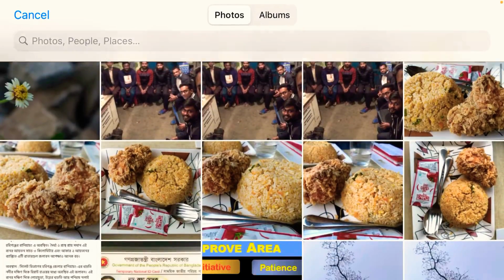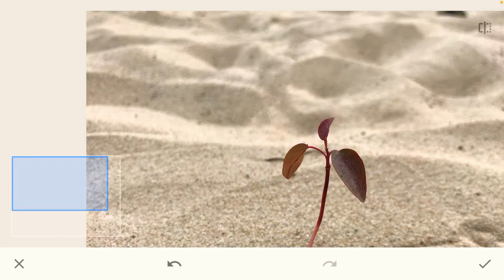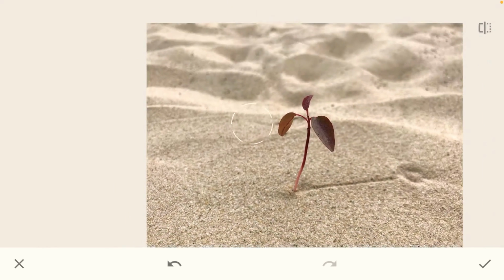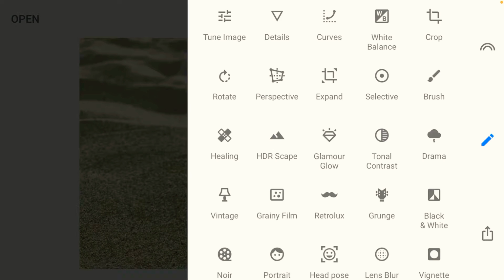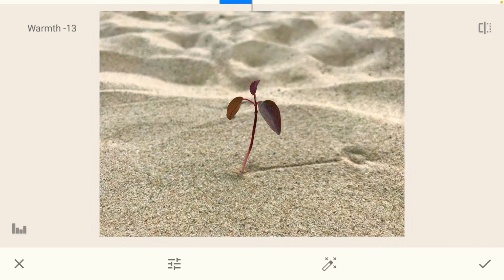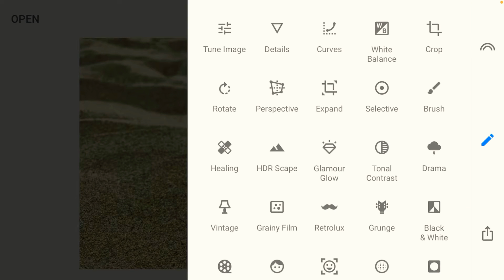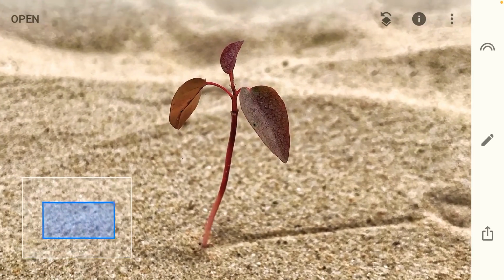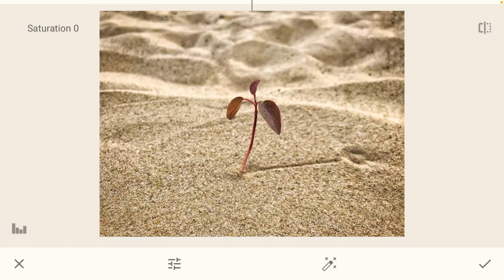Edit and remove unwanted object from your photo using Snapseed app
This is the tutorial about how  to remove unwanted object from your photo using Snapseed app!